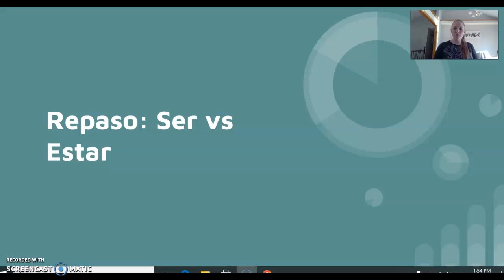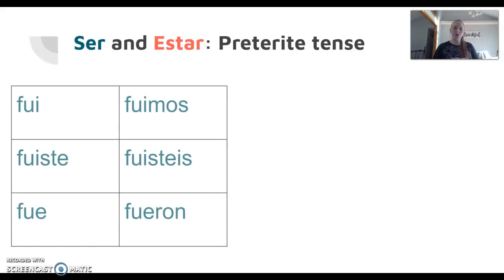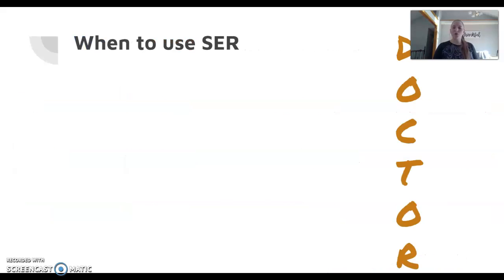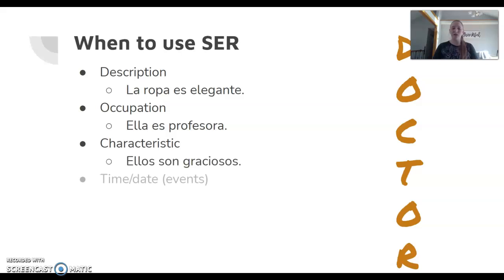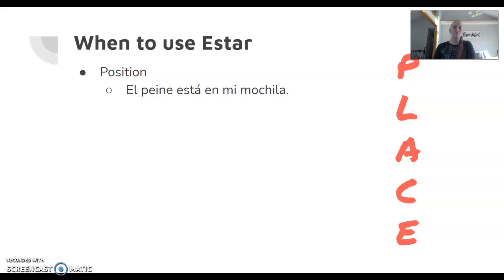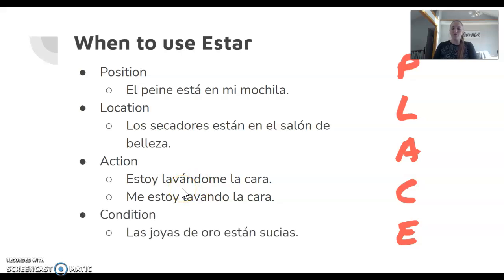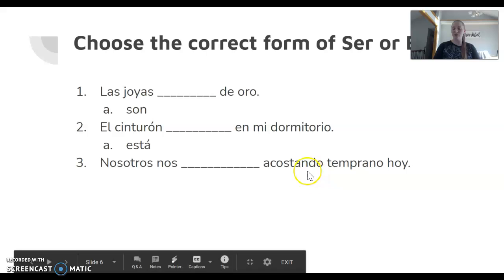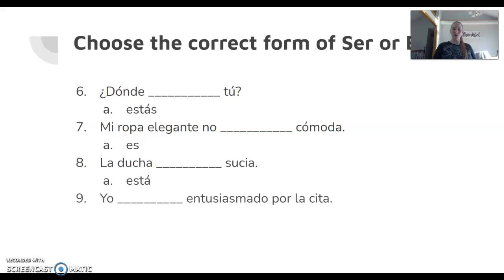ser vs estar review R2